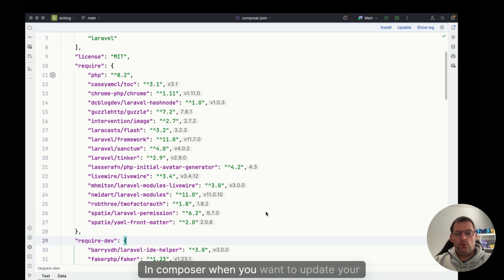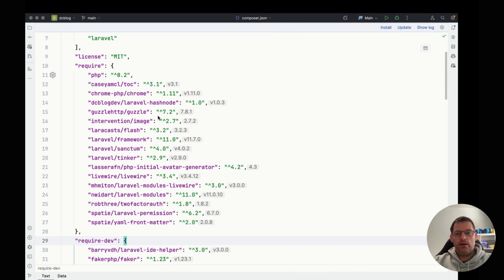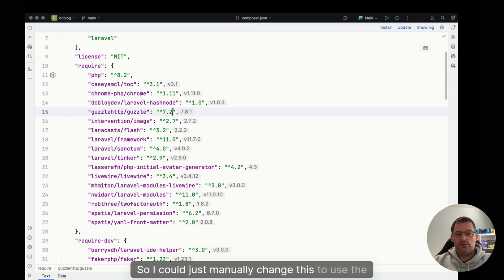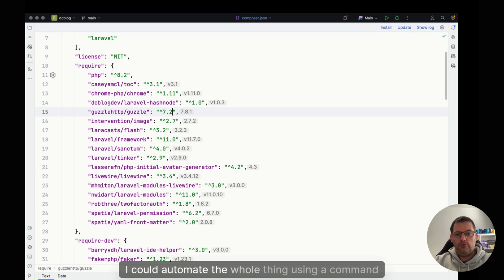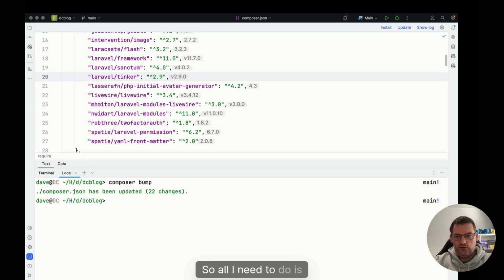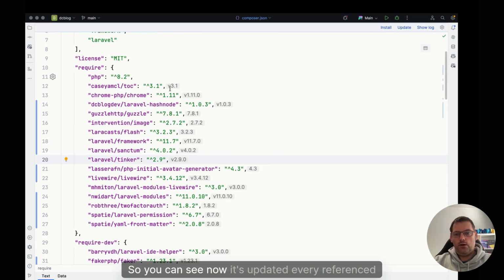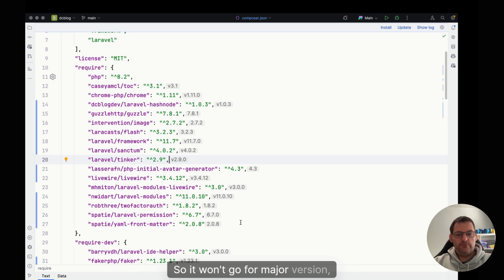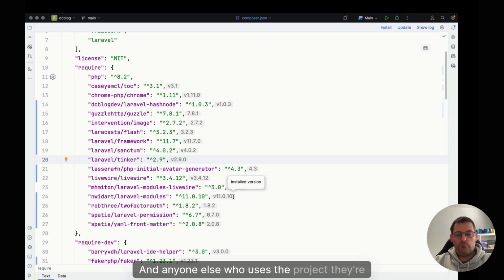Updating Dependencies Easily with composer bump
Update composer.json to set the dependencies to the latest installed version